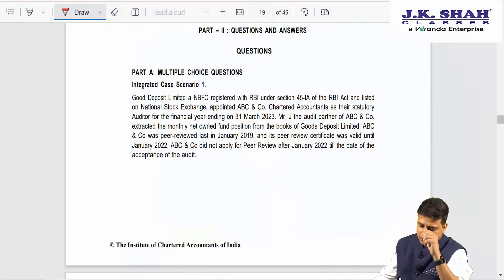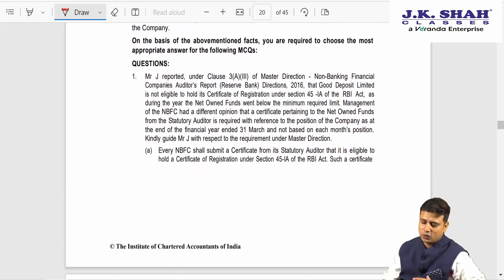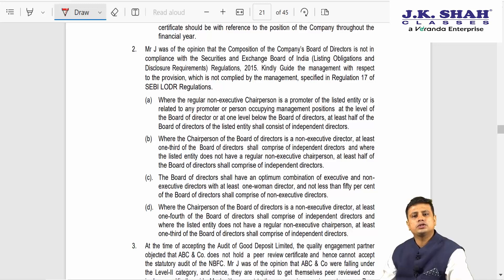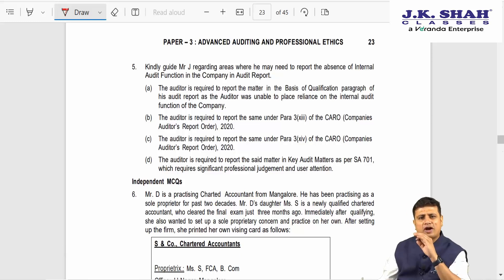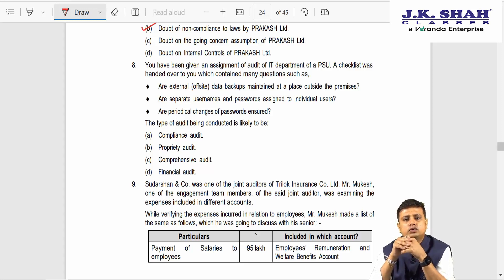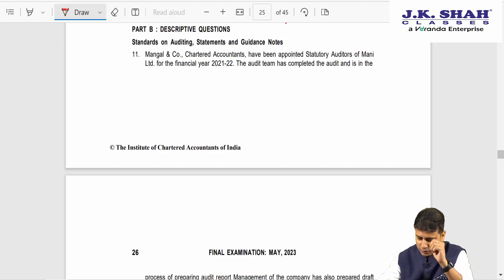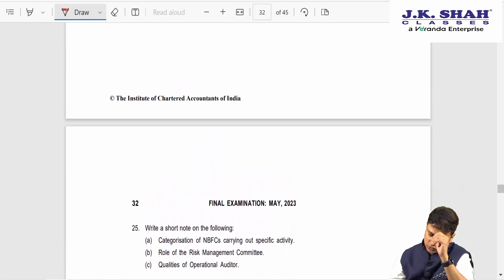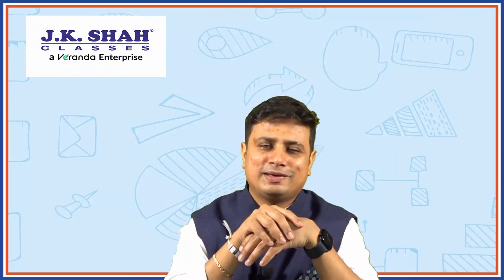CA Final | RTP May 23 | Audit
RTP for CA Final May 2023